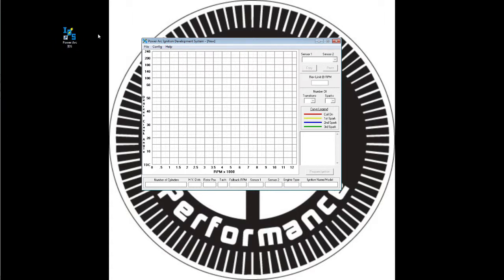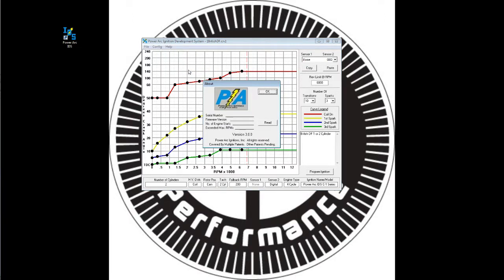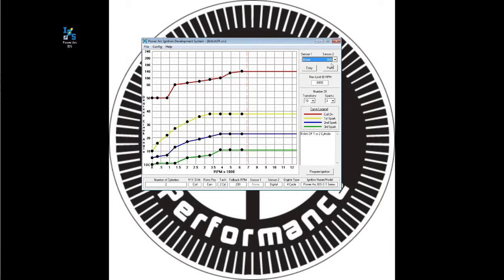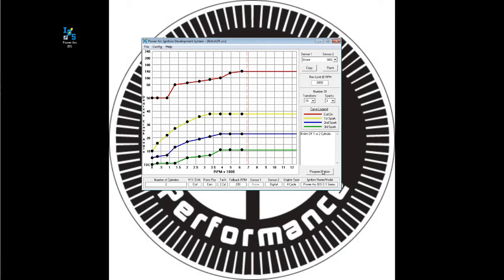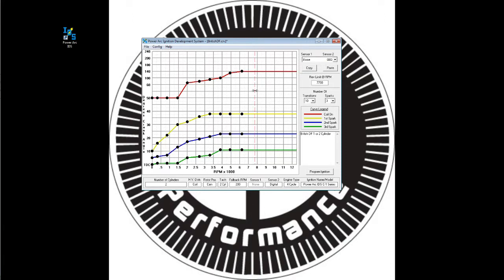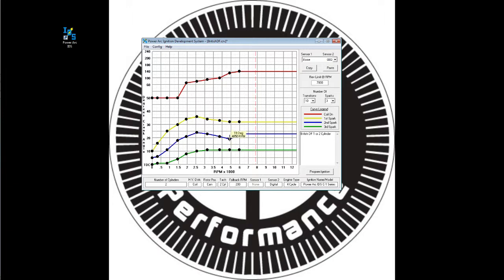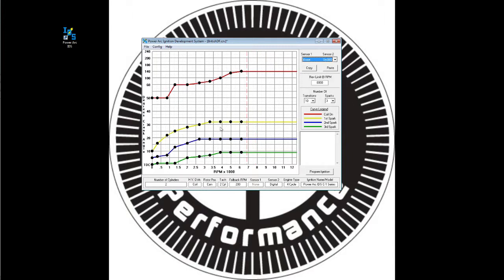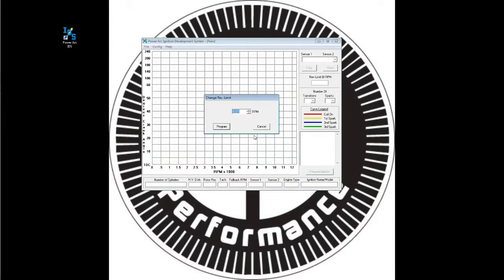C5 Programmer Step 2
Loading curves, programming the module, and explanation of the software features.